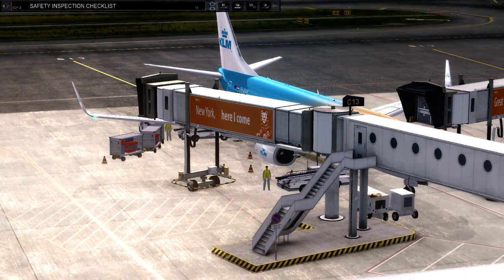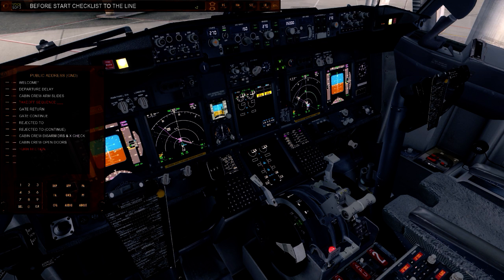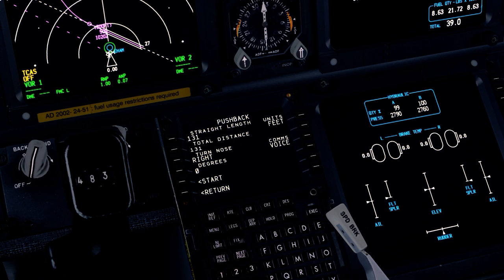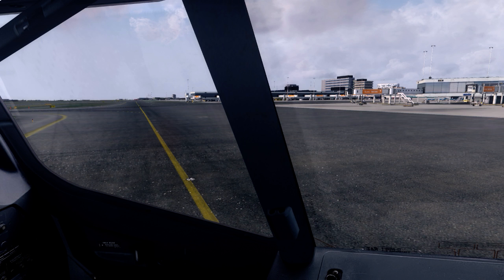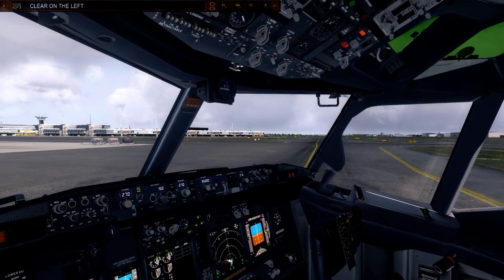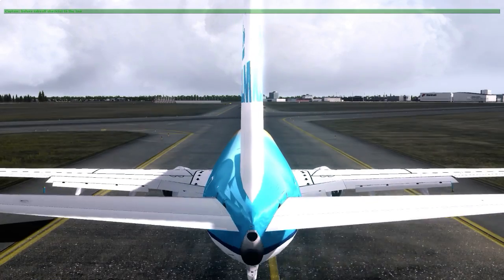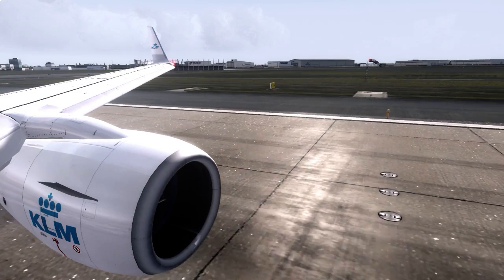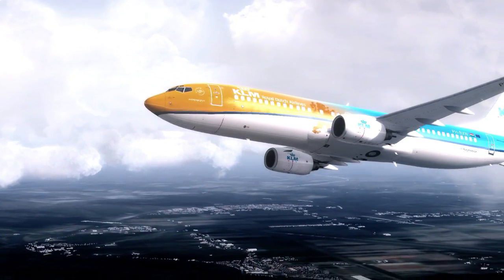P3Dv4 | EHAM - ENBR | KLM1193 departure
GPU: GeForce GTX 960M
CPU: Intel(R) Core(TM) i7-6700HQ CPU @ 2.60GHz
Memory: 16 GB RAM (15.9 GB RAM usable)
Current resolution: 1920 x 1080, 60Hz
Operating system: Microsoft Windows 10 Pro